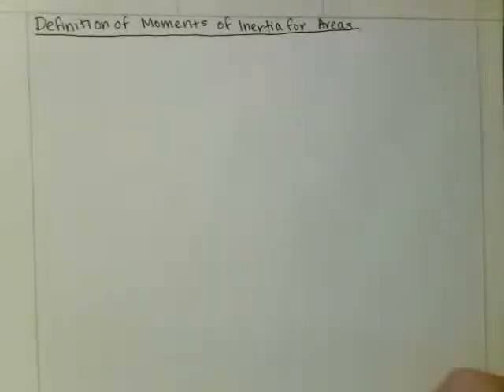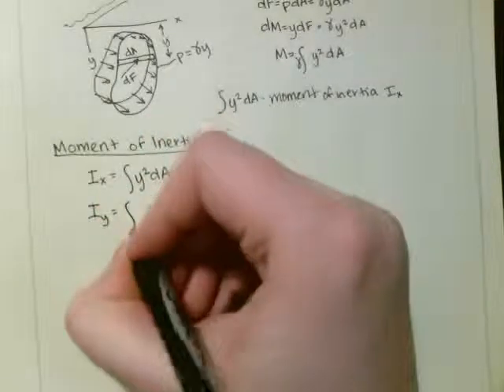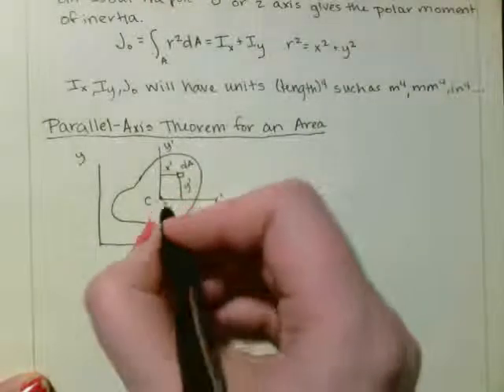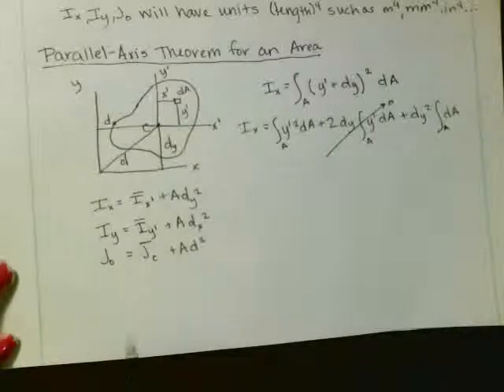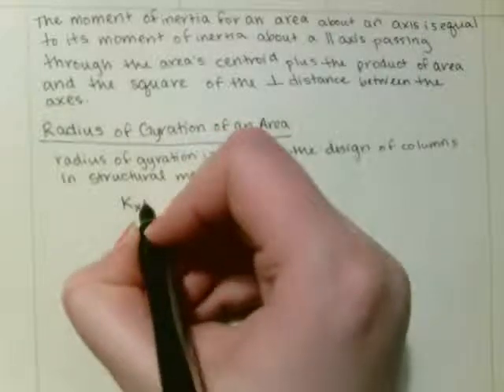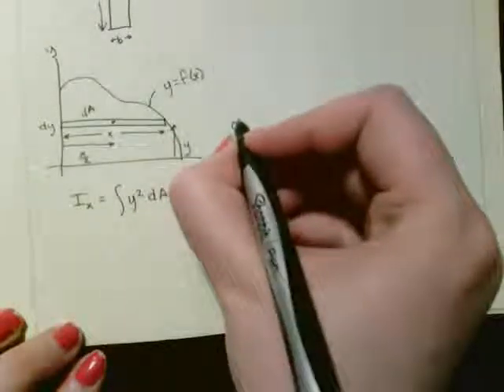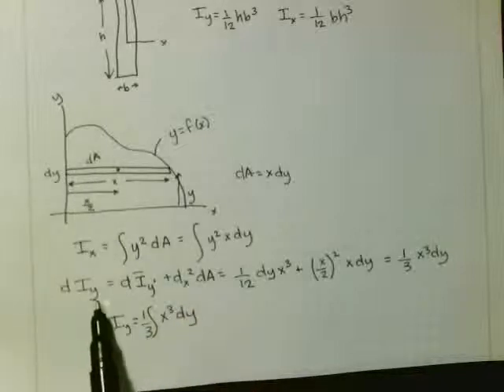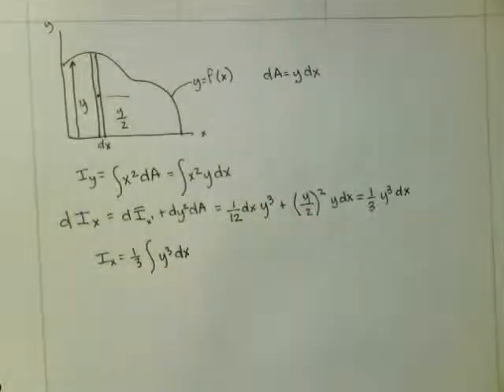Moments of Inertia